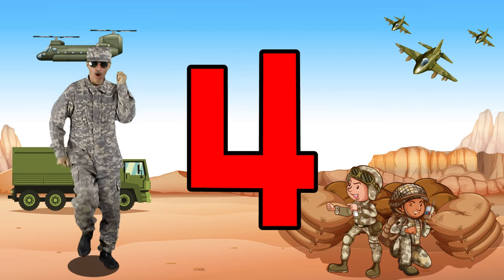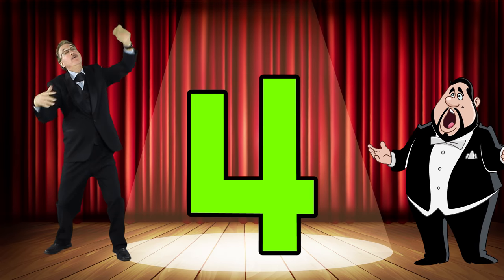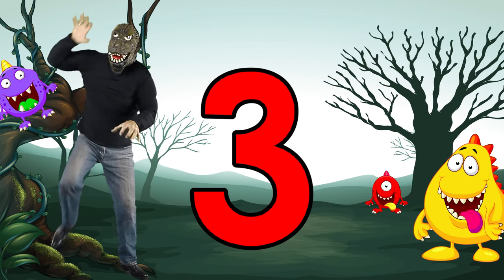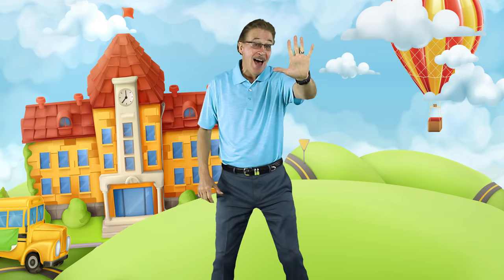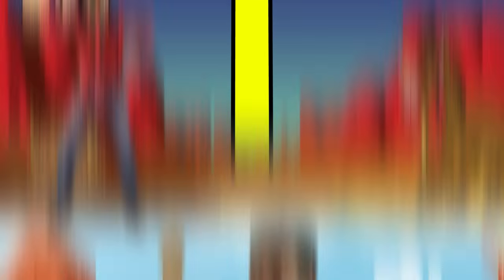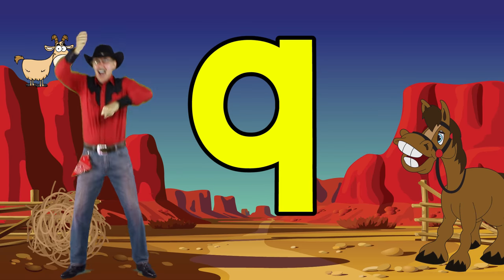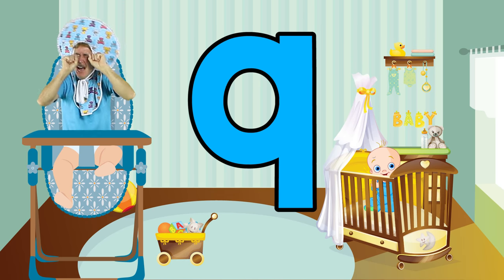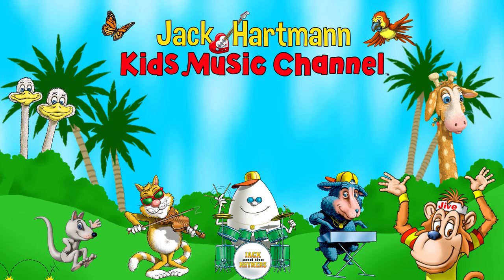Count to 10 with Our Friends | Counting Song for Kids | Count to 10 by 1's | Jack Hartmann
Count to 10.  Have fun counting to 10 as different characters with Jack.  Dramatic play as you count to 10 as a cowboy, a soldier, a baby, an opera singer and a monster.  Lot's of practice counting 1 - 10.
Count to 10 with Our Friends

Lyrics
Hold one hand up that's five fingers
Hold two hands up that's ten fingers
Ten, ten count to 10

Count to 10 with our soldier friends
1,2,3,4,5,6,7,8,9,10

Count to 10 with our opera friends
1,2,3,4,5,6,7,8,9,10

Count to 10 with our monster friends
1,2,3,4,5,6,7,8,9,10

Count to 10 with our cowboy friends
1,2,3,4,5,6,7,8,9,10

Count to 10 with our baby friends
1,2,3,4,5,6,7,8,9,10

Google+: goo.gl/GW7SPs